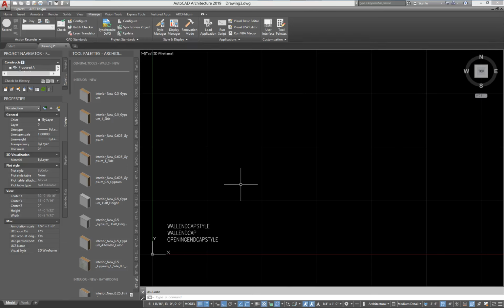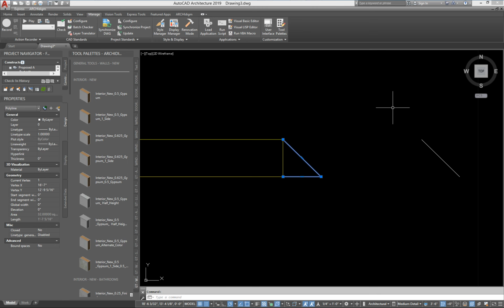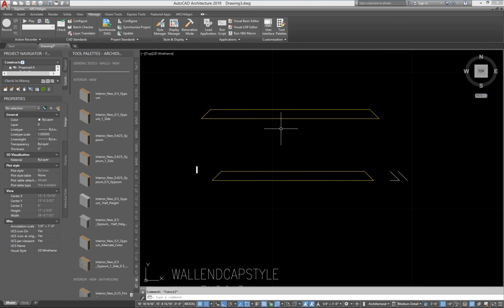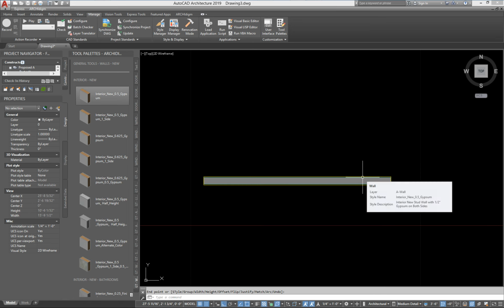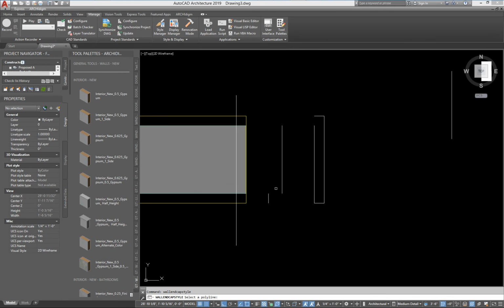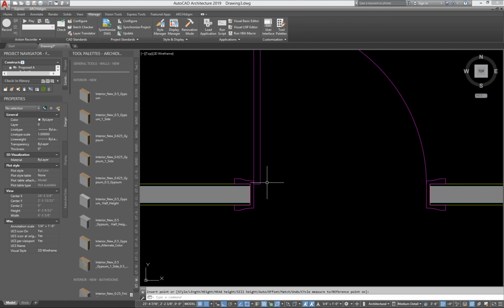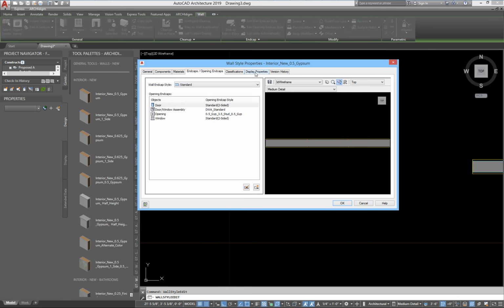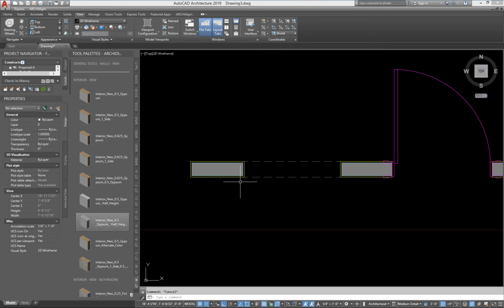Wall Endcap Styles in AutoCAD Architecture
In this video we take a deep dive into the basics of Wall Endcap Styles and Opening Endcap Style in AutoCAD Architecture.